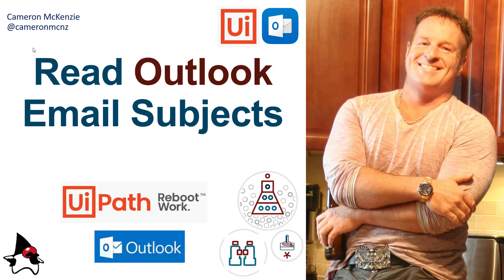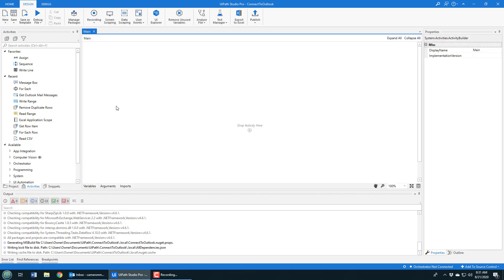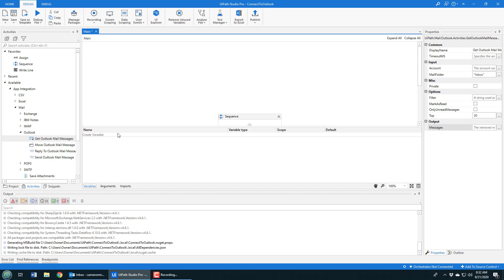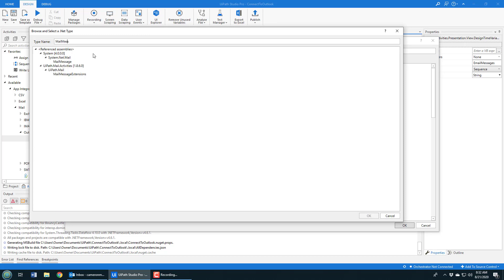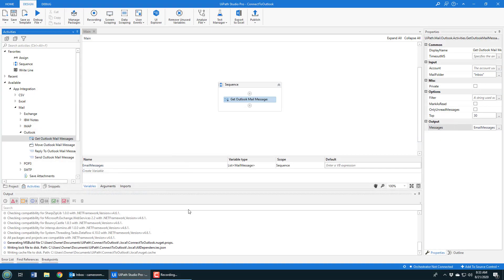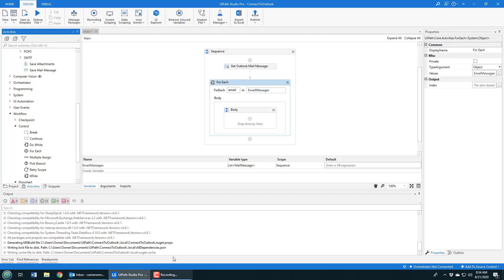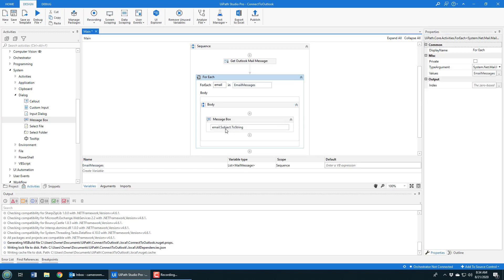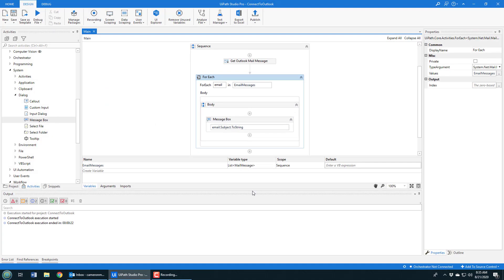How to read Outlook email subjects in UiPath Studio example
Here's an example of how to read email subjects in UiPath Studio. Outlook is used in this example, but the steps work equally well with Exchange, IBM Notes, IMAP, POP3 and SMTP email servers and UiPath. All we do with the Outlook email messages in this UiPath example is display them in a message box, but you could just as easily save the email subject to CSV files, Excel, adatabase or even create a PDF file based on them. With this UiPath Studio and email subjects example, the world is your oyster.